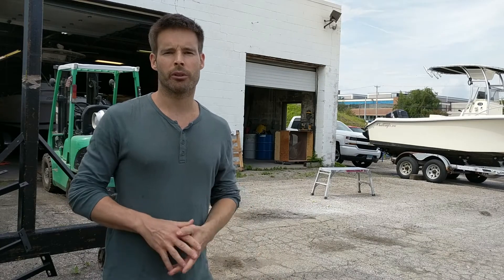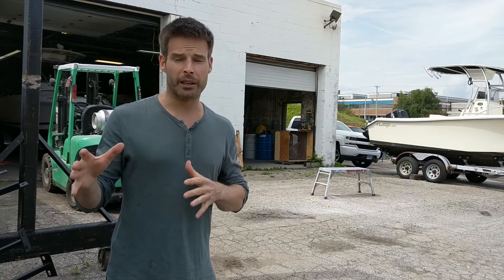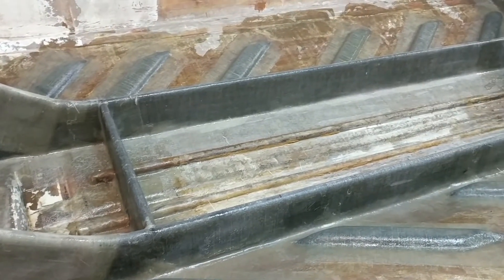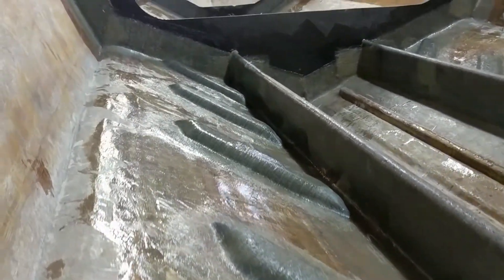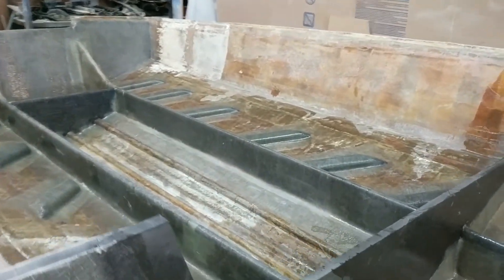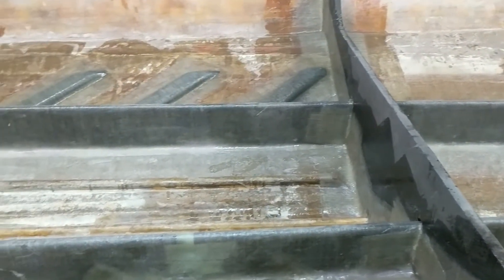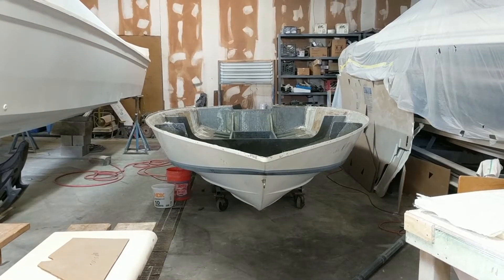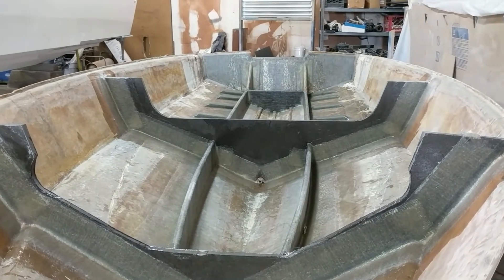Project Activator Episode 7: Hull Reinforcement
We look at the support tabs that were fiberglassed in to reinforce the hull outside the stringers. Bulkheads are all in. We ordered the fuel tank for the boat. Next week we blueprint the bottom and start ordering hardware.